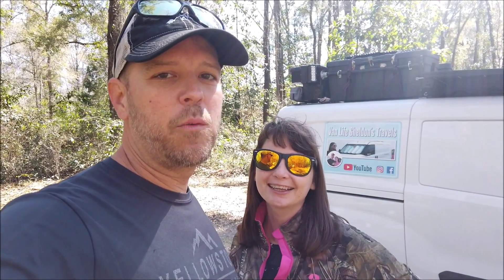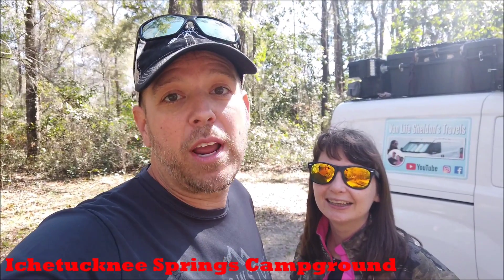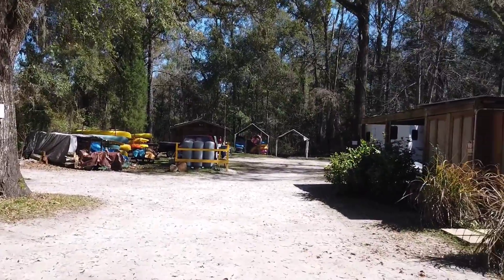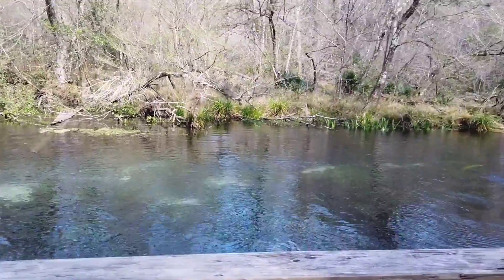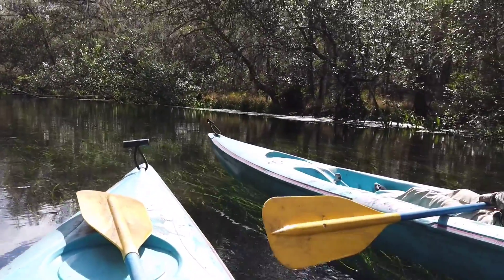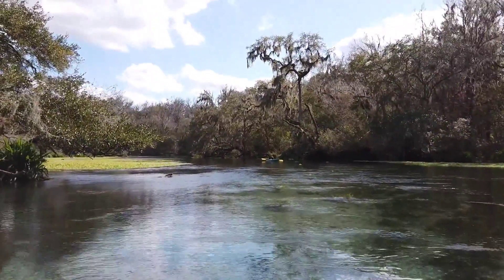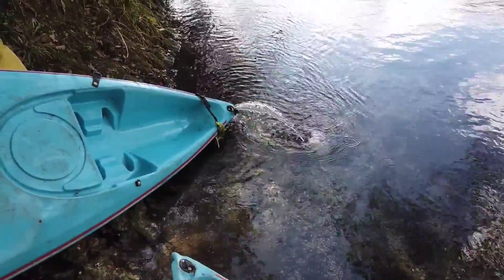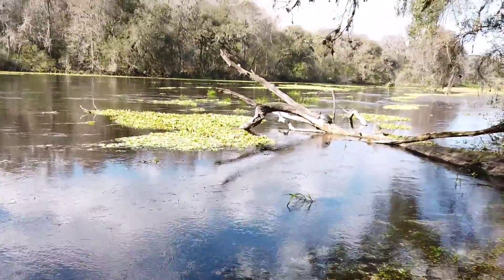DID WE MAKE IT BACK TO CAMP? A DAY ON THE ICHETUCKNEE RIVER. VANLIFE TRAVEL VLOG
DID THE KAYAK SINK? DID WE MAKE IT BACK TO CAMP? A DAY ON THE ICHETUCKNEE RIVER. VANLIFE TRAVEL VLOG
We live full time in our 2016 Ram Promaster City self built camper we built out ourselves and travel across the country.

Or make a one time donation to our PayPal account for a tank of gas or how ever much you desire.